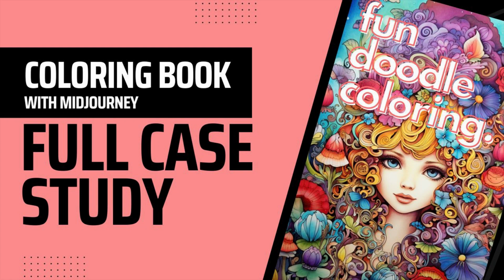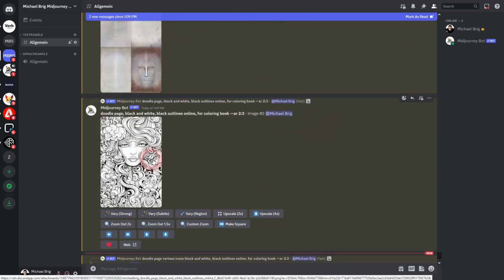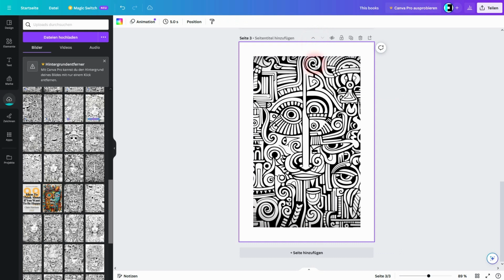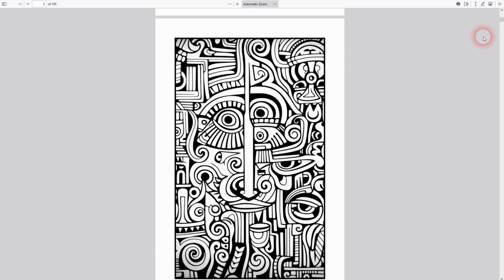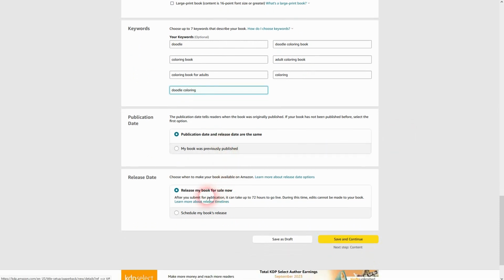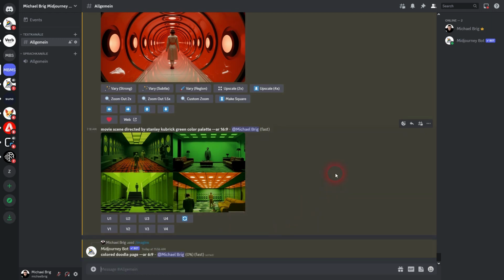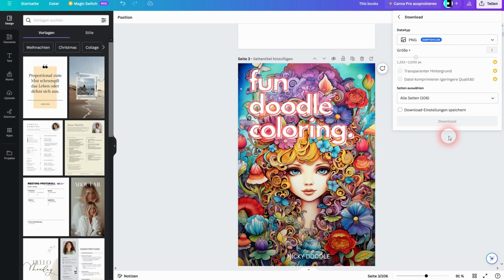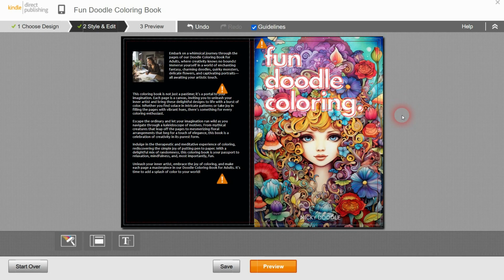How to Create a Coloring Book with AI (Full Case Study | Midjourney, ChatGPT, Canva)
In this tutorial I'll show you how to create, delete, and use custom parameters in Midjourney.
Links:
Amazon's KDP
Amazon Book Template Calculator (for Paperback/Hardcover Size)
Timestamps:
0:00 Intro
0:55 Midjourney | Creating the Coloring Pages
3:05 Canva | Setting up the book layout
8:25 KDP | Adding basic book information to Amazon
11:33 ChatGPT | Generating the book blurb
13:36 KDP | Uploading the book to Amazon
14:00 Canva and Midjourney | Creating the book cover
24:03 Outro